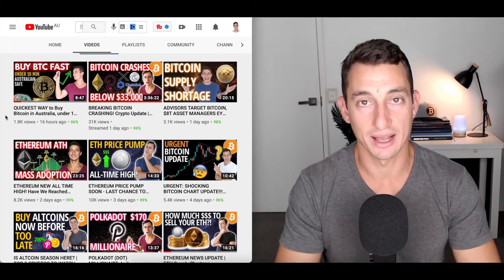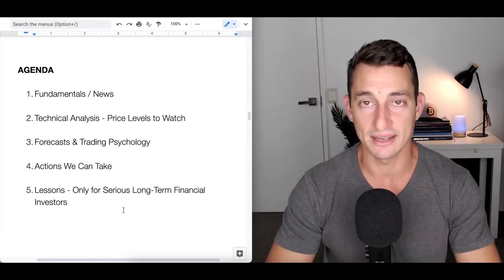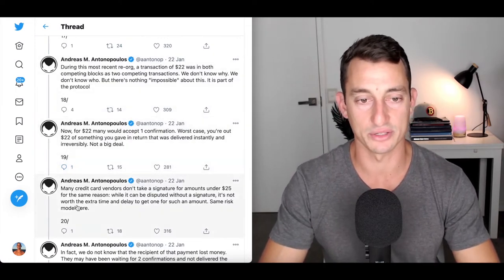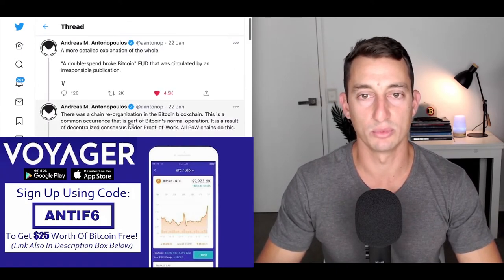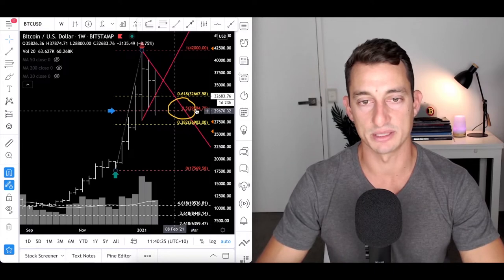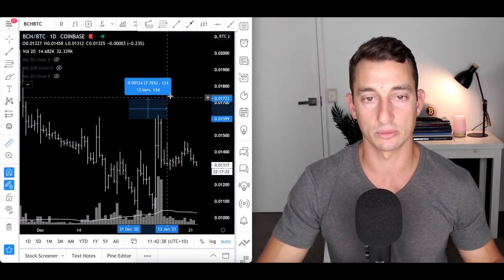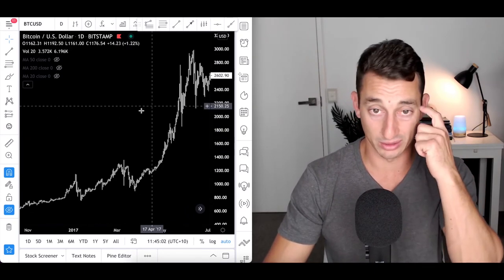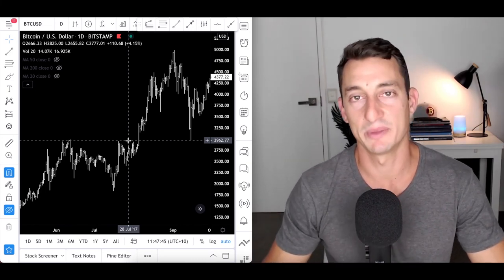Bitcoin Double Spend FUD Ignites A New Altcoin Season! (Analysis + News)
Get $25 worth of Bitcoin FREE from Voyager:
& enter ANTIF6 in the reward code field during registration.

Voyager is the no-fee cryptocurrency trading app from the former CEO of E-Trade.
*Currently only available to U.S citizens.

Secure your cryptocurrency by storing it offline in a Ledger hardware wallet

Ledger is the global leader in cryptocurrency security solutions.

Original Video: BITCOIN DOUBLE-SPEND "F.U.D." KICK-STARTS ALT SEASON! 🚀 Chart Analysis | Bitcoin News Update
Created By: Jason Pizzino
License Type: CC-BY